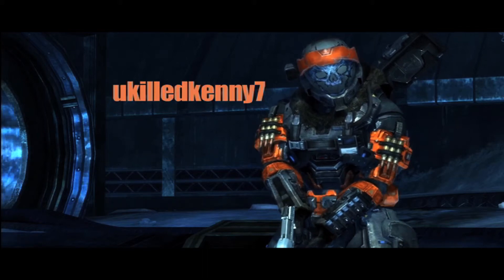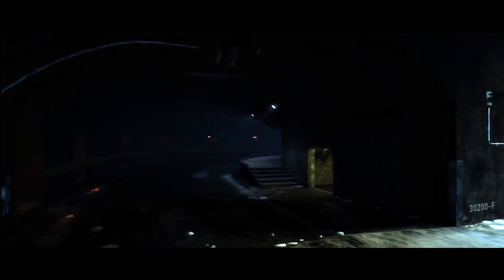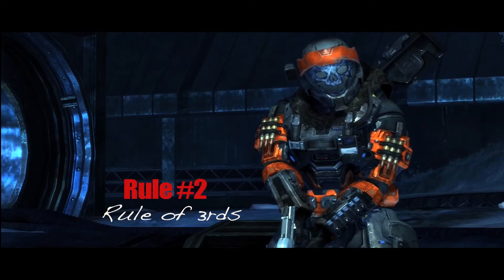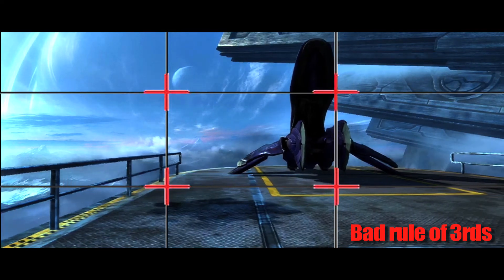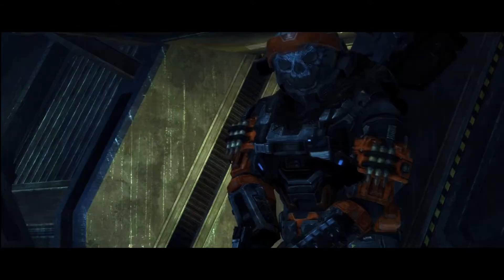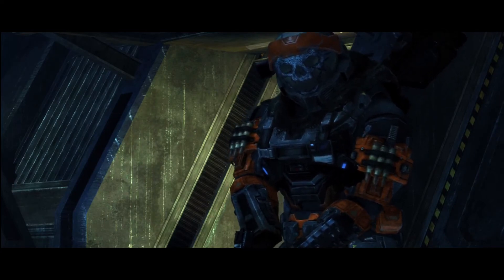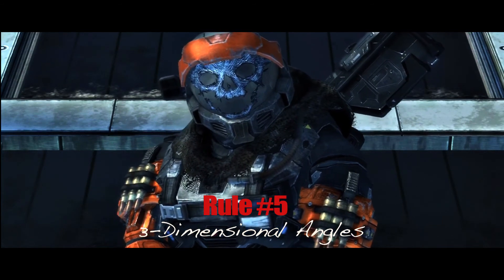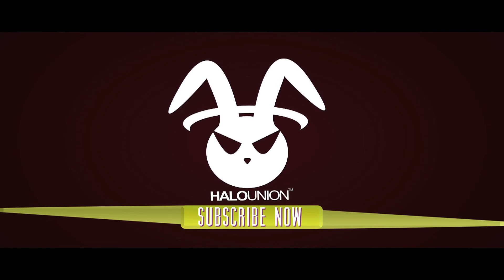Machinima Tips - Ep1 - Cinematography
The first episode in our Machinima Tips series.  Improve the quality of your machinimas by following these basic tips.  Halo Union Productions began making machinimas in 2006 and would like to share with you some of the techniques they've picked up over the last 7 years.  These techniques are considered standard in Hollywood cinema.

Note: We have now moved into Halo Union 2.0 and rededicating ourselves to putting out regular content consisting of machinima, live action, tutorials, behind the scenes, and more.